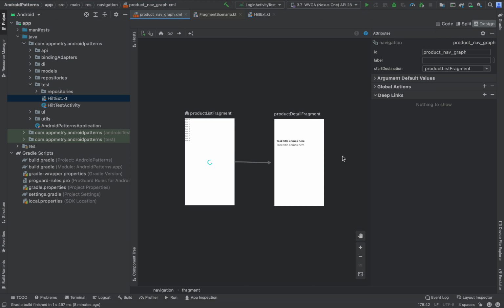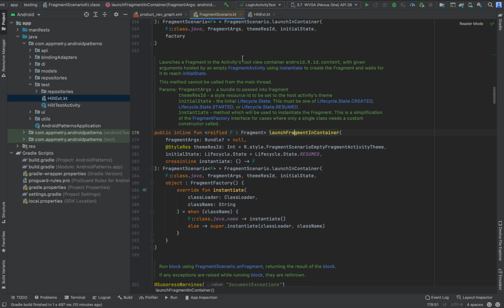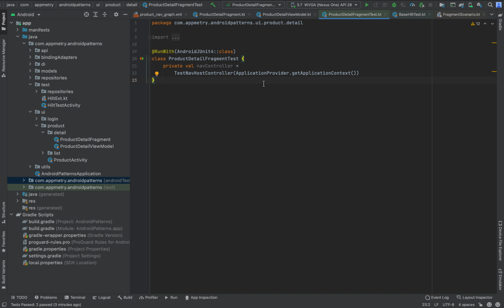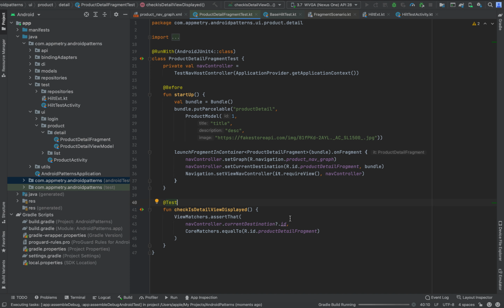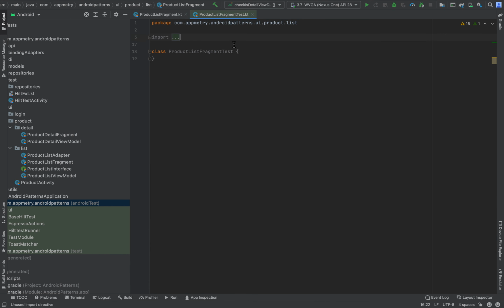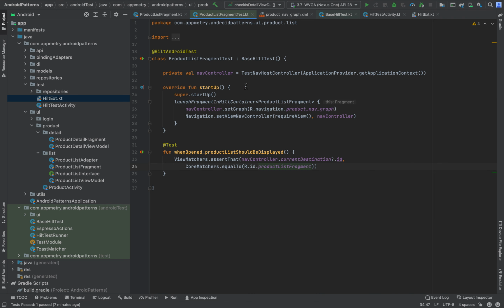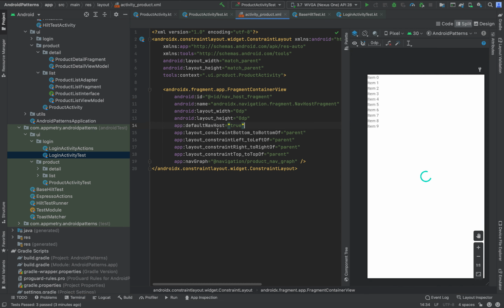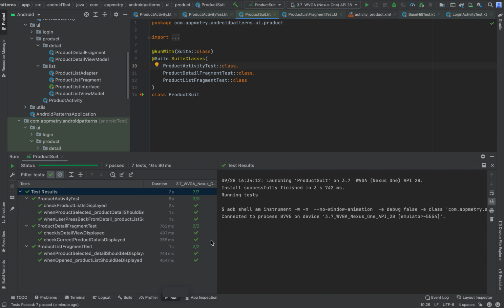Product listing and detail - part 2